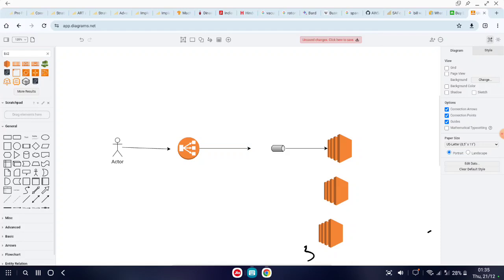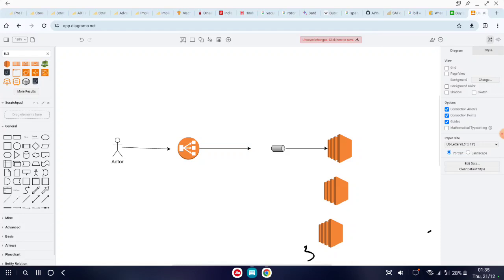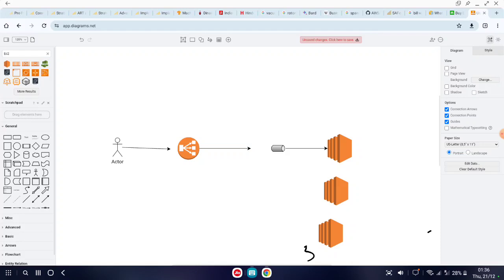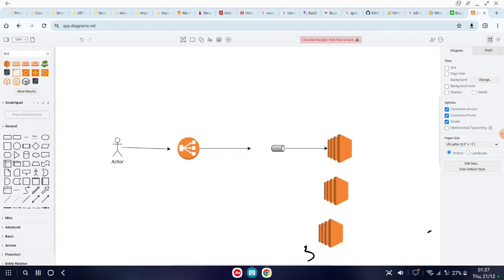Using Server Name Indication for Application Load Balancer